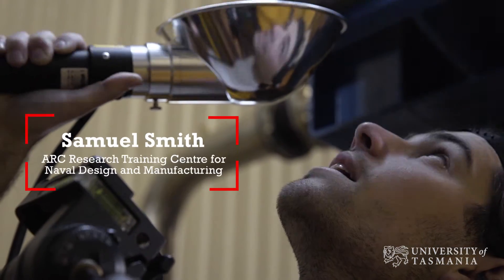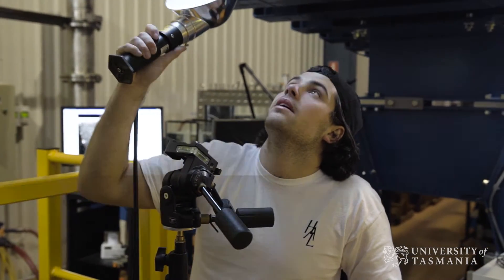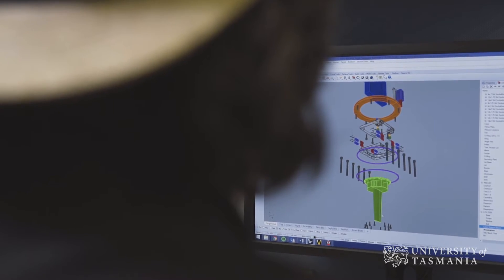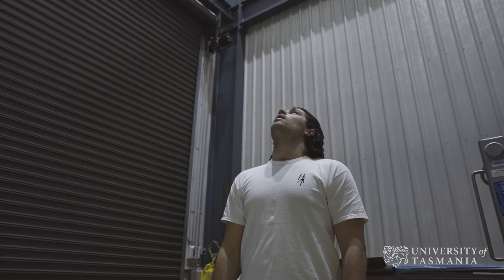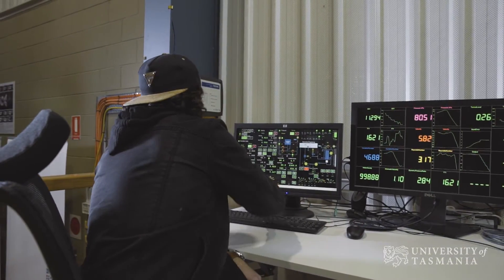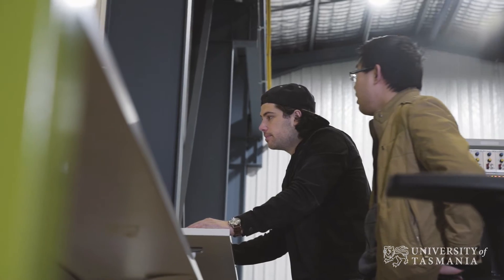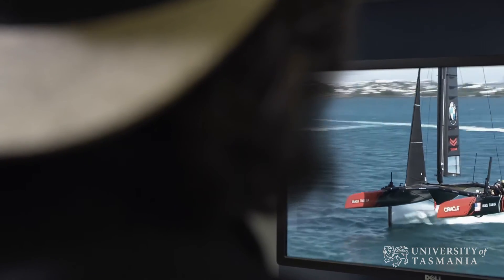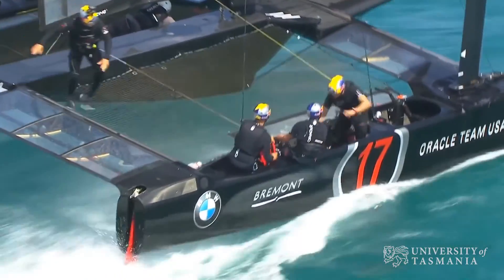Can a boat be capable of flying above the water? | University of Tasmania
Sam Smith dreams of one day creating a boat capable of flying above the water.

Impossible? Not with hydrofoil innovation research.

Sam is studying his PhD at the ARC Research Training Centre for Naval Design and Manufacturing at the Australian Maritime College at the University of Tasmania. His project is looking at the unsteady loads on a hydrofoil in a turbulent boundary layer.